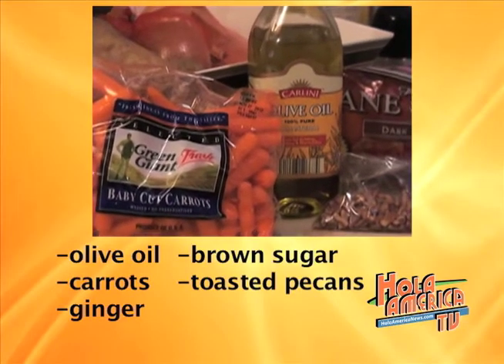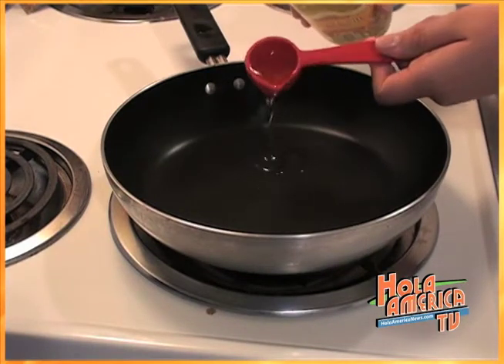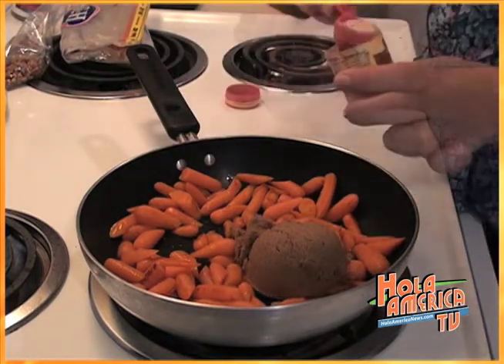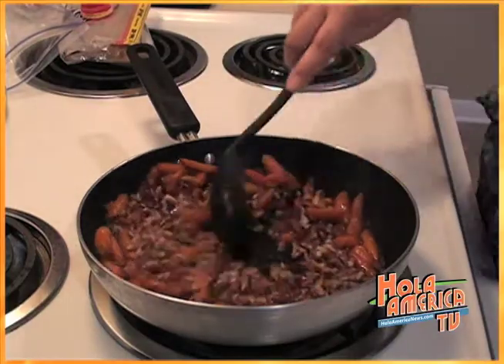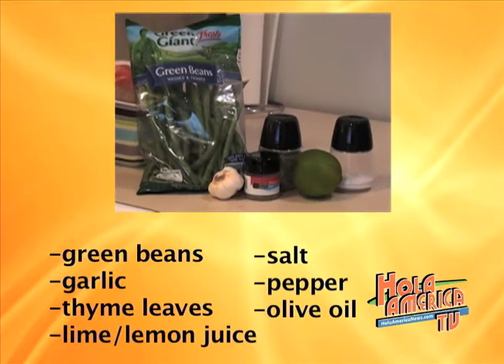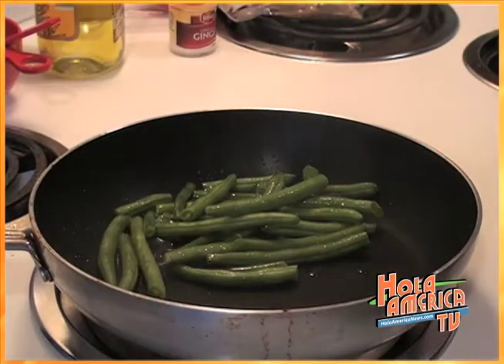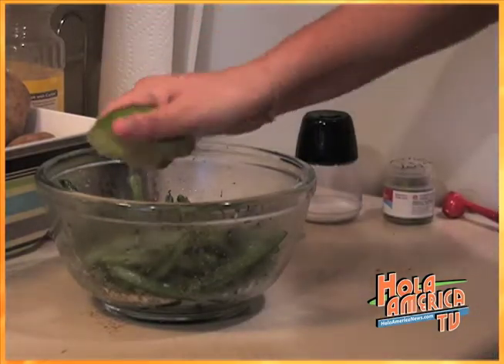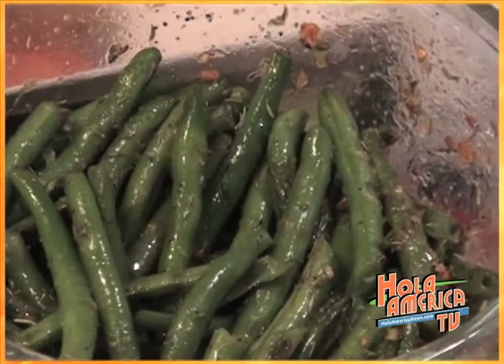Thanksgiving Dinner Side Dishes